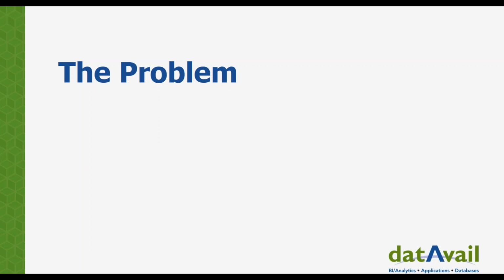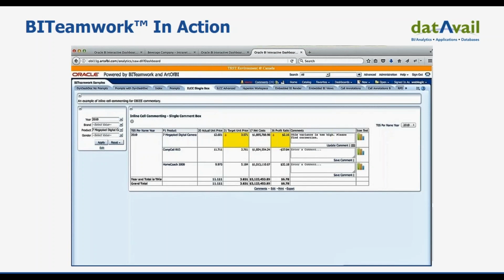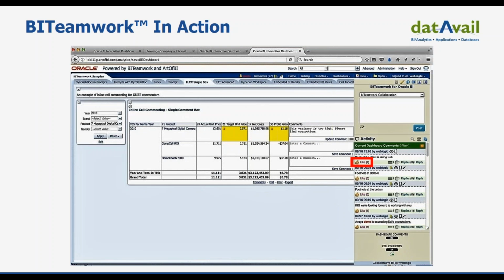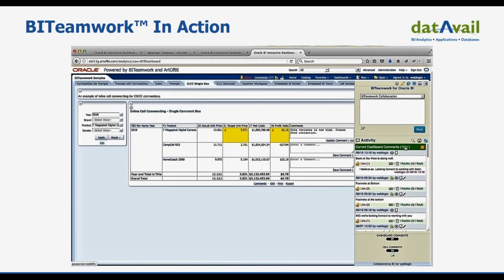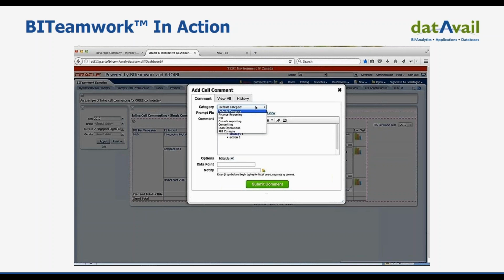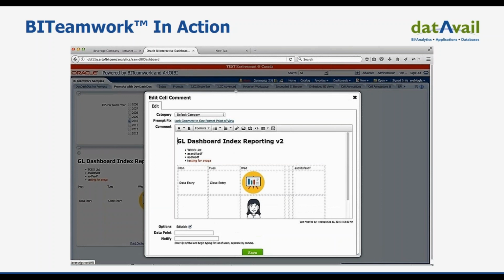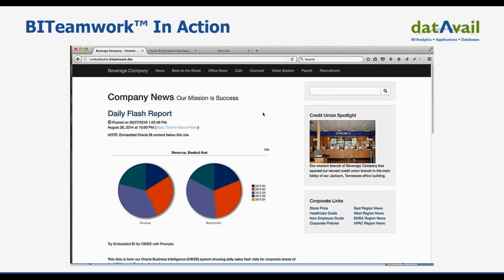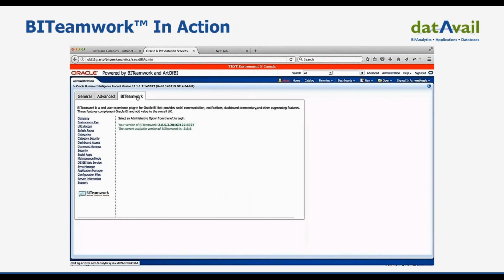Fewer Tricks and More Treats How to Collaborate in OBIEE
In this brief webinar, we will demonstrate how to enable commentary within your OBIEE application without additional hardware, database or adjustments to your RPD.